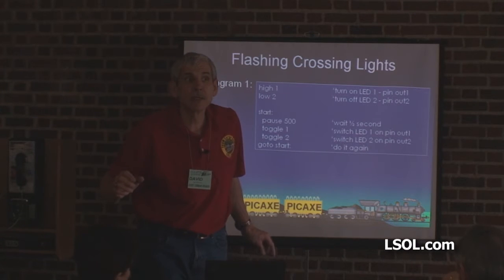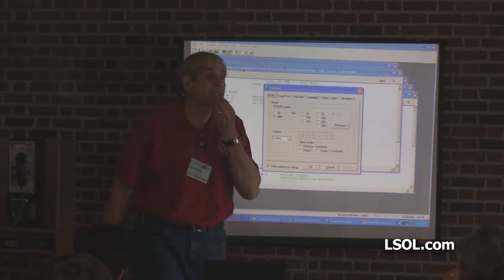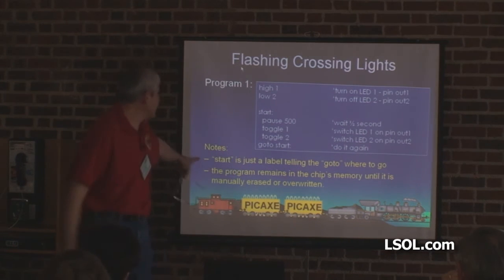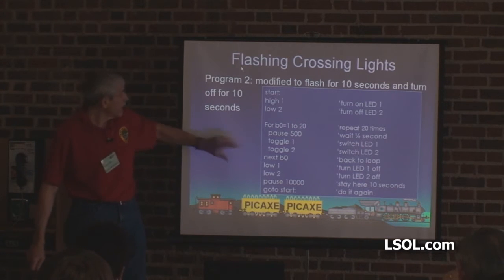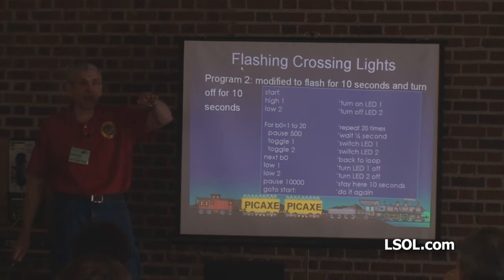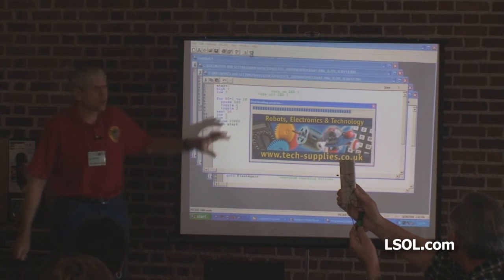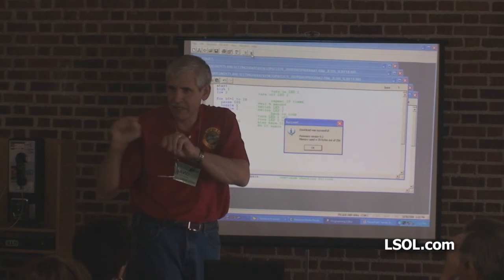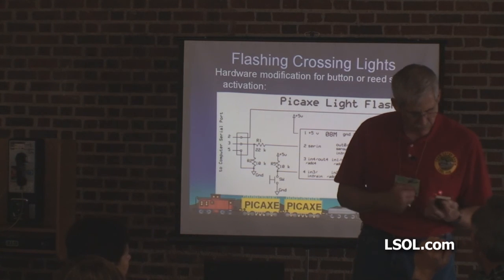Garden Trains: Unique Electronic Devices You Can Make Seminar - Part 4 of 10